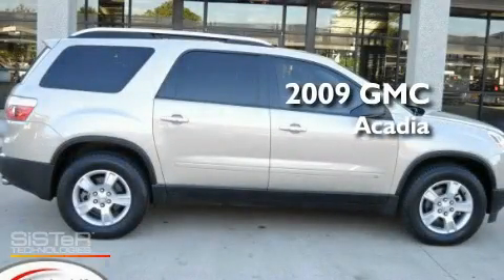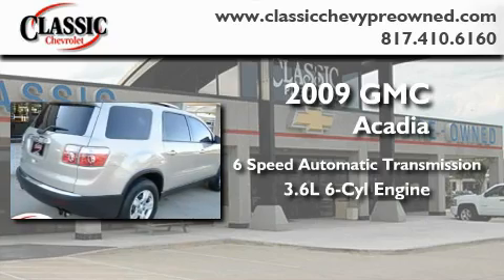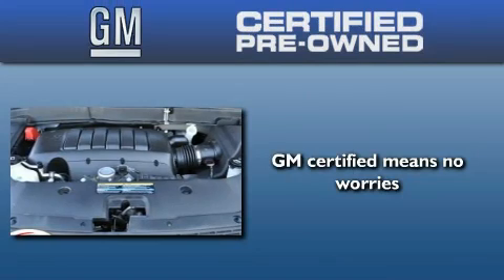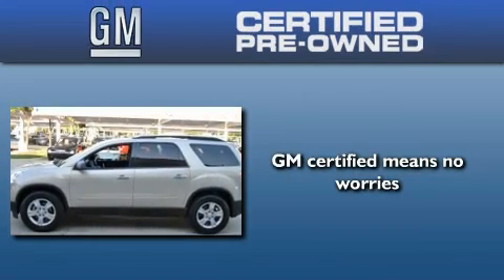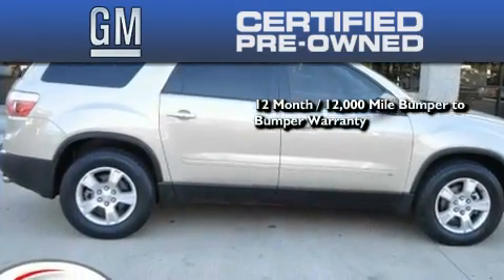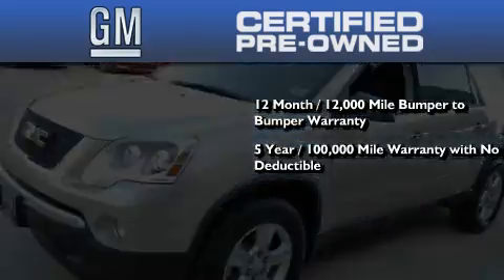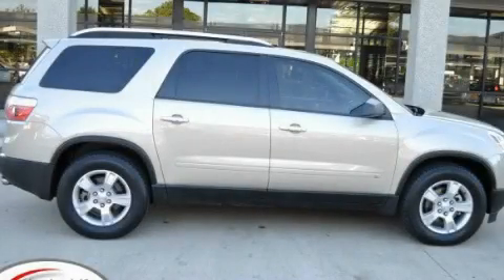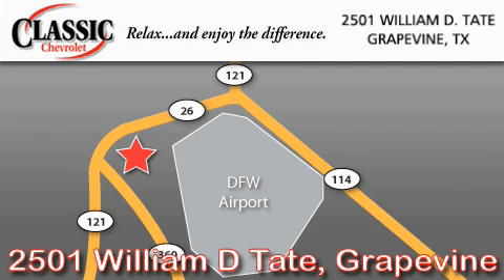Certified 2009 GMC Acadia Grapevine TX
Year : 2009

 Make : GMC

 Model : Acadia

 Engine : Gas V6 3.6L/220

 Trans . : Automatic

 Exterior : Tan

 Miles : 45,698

 Interior : Black

 Classic Chevrolet

 2501 William D Tate

 2009 GMC Acadia Grapevine TX